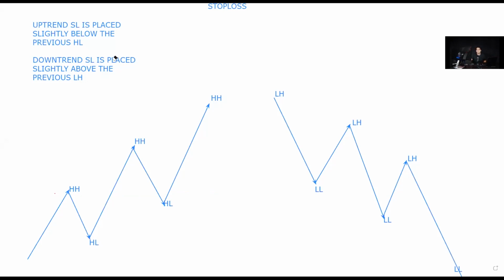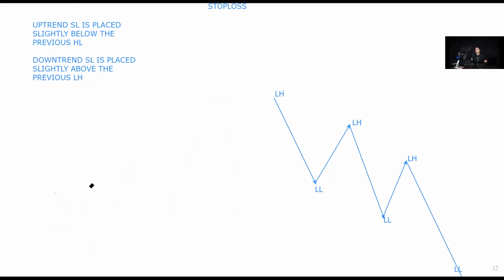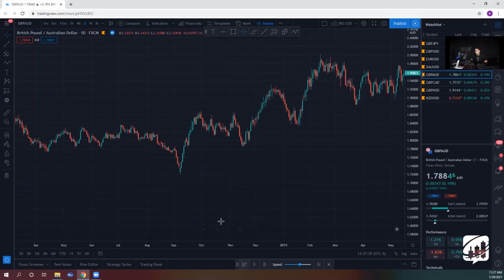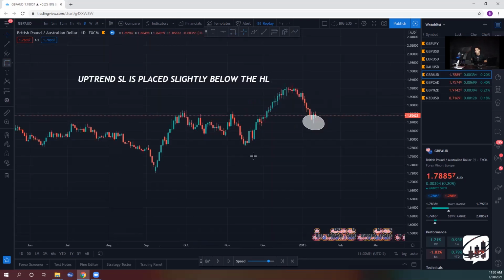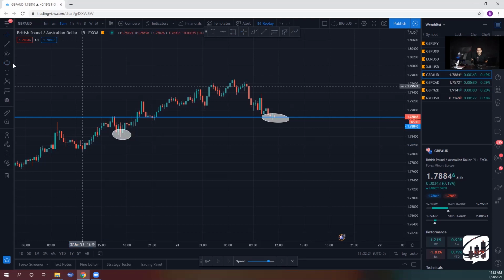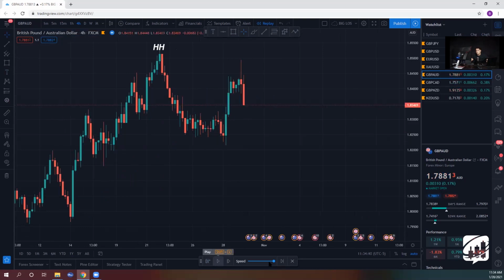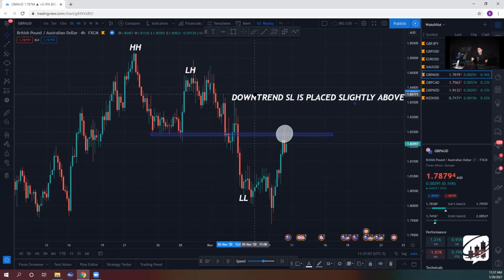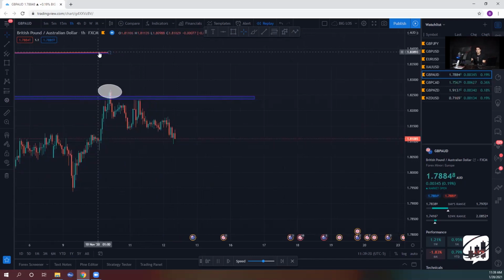How To Properly Place Your Stop Loss